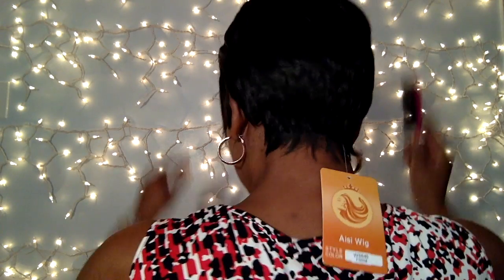Wig Review short pixie mixed color-- My first published video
Wig Review/Short Pixie Mix Color
Nastygirl.com